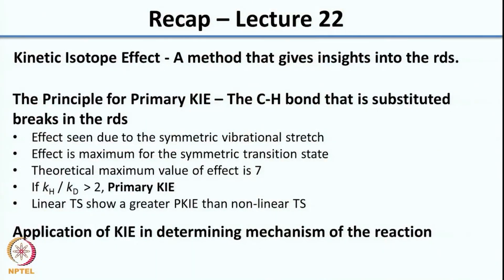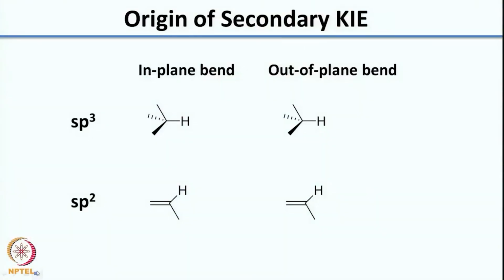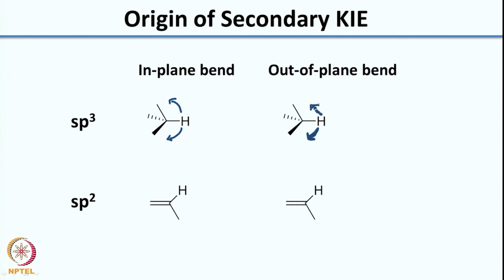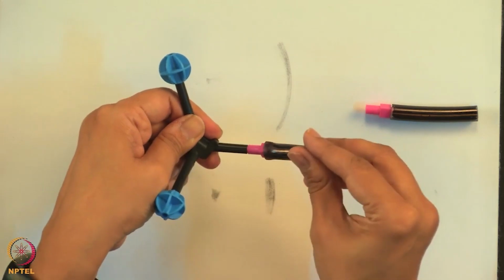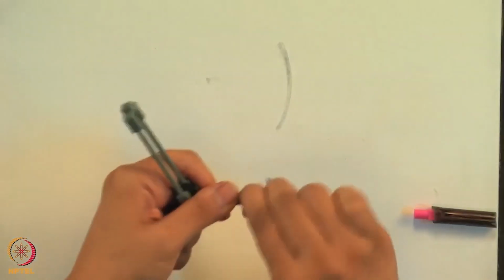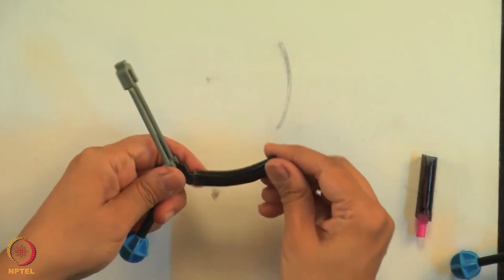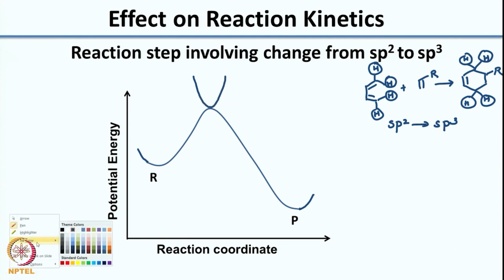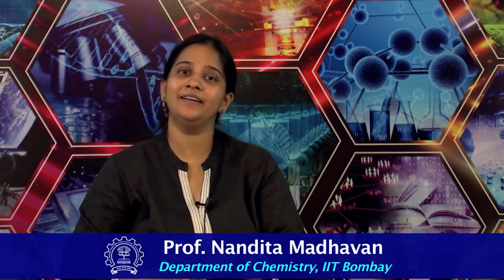Secondary Kinetic Isotope Effect: Part A swayamprabha